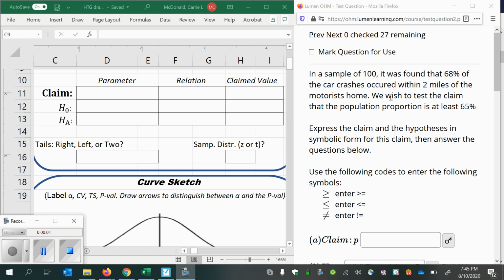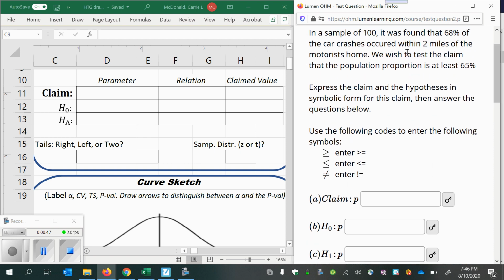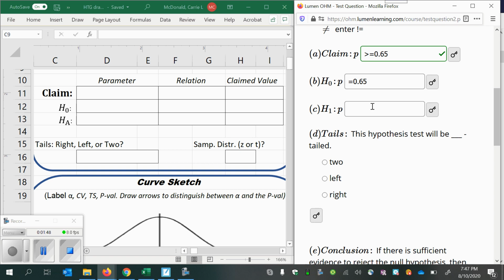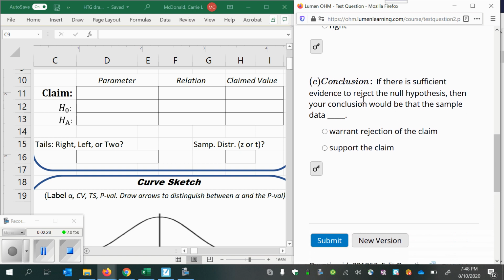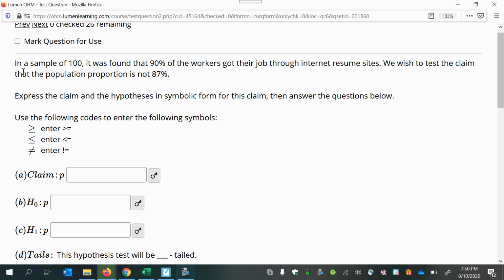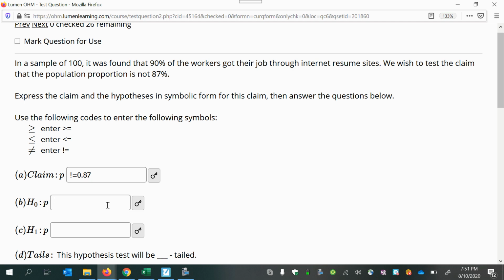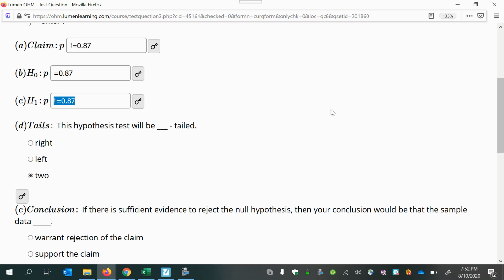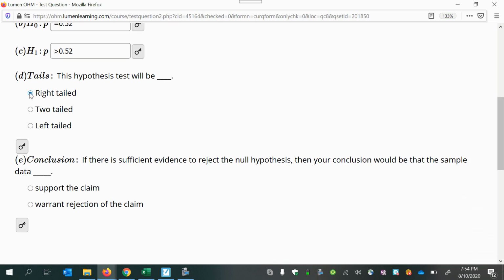GLA 13 Hypothesis Testing - Hypotheses, Tails, and Conclusion about the claim.